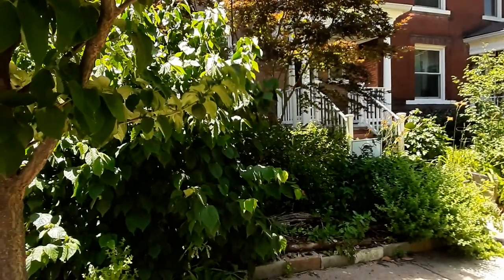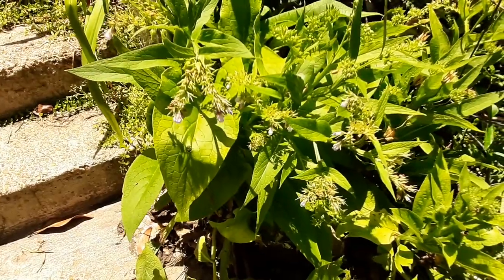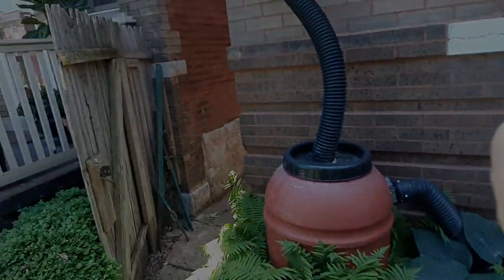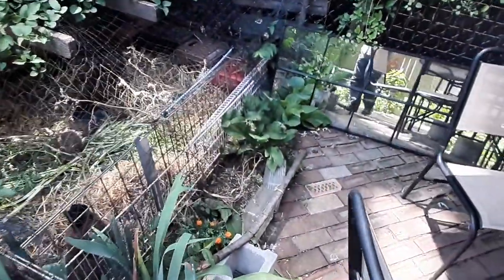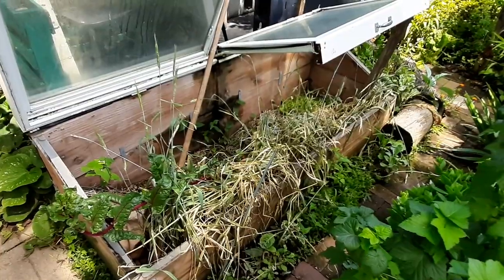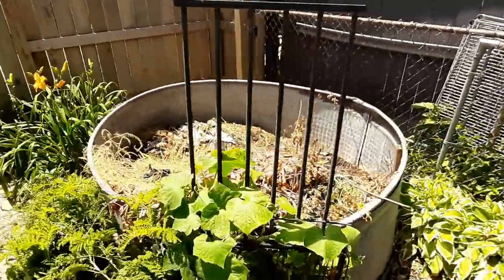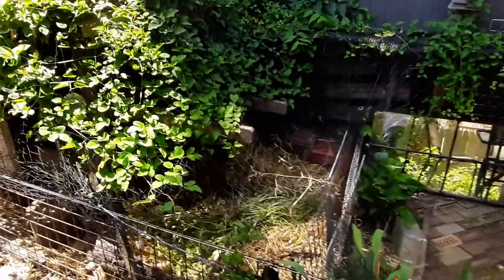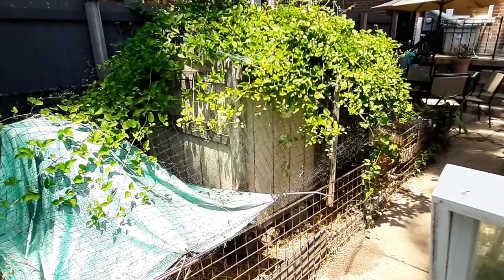Trash to Treasure Terrace Part 2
Tom B. continues his 3-part series of short videos exploring his packed urban backyard.